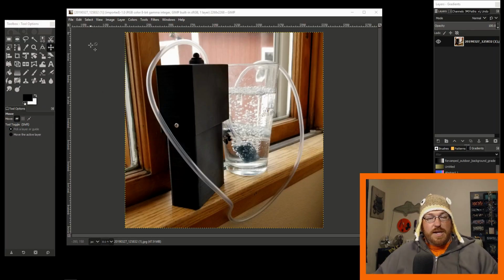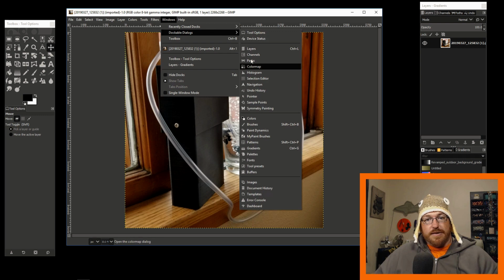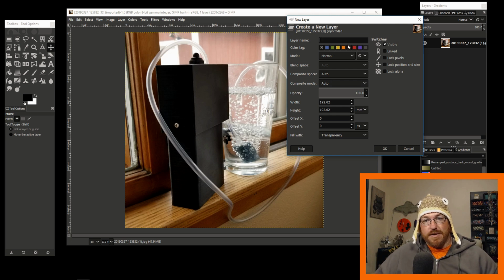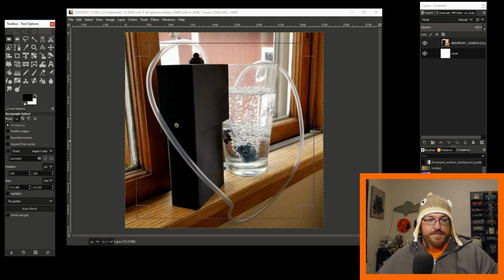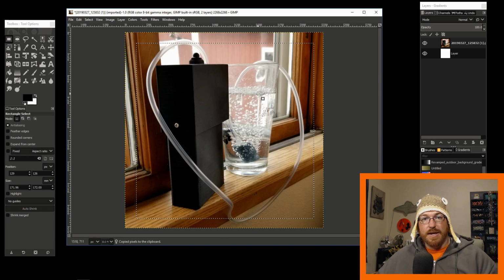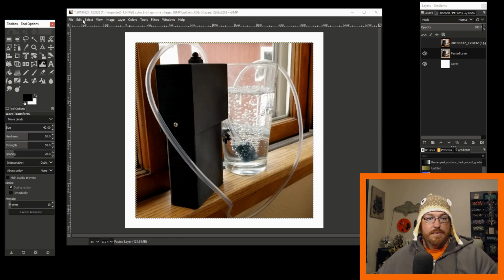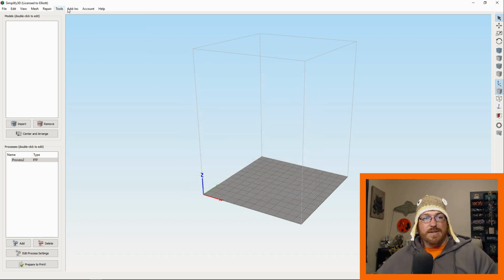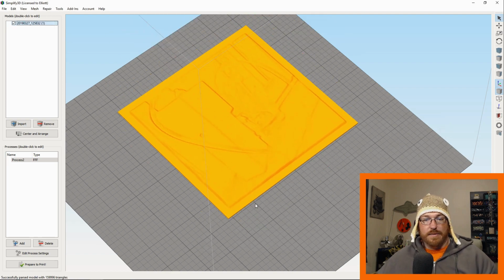Create a border on a Lithophane for 3D printing - Basic G.I.M.P Tutorial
In this video I go through my process for making a border around a picture that I will eventually place into a 3D printed box after turning it into a lithophane.  I have recently gotten a lot of interest for one of my videos concerning a lithophane box that I completed over a year ago.  A lot of the comments on that video have been in response to how to get a flat edge on the lithophane itself.

In this video I use a photo layer editor G.I.M.P 2.10.8 to make a small border around the picture in mm format for 3d printing I then export it to simplify3d for printing.  I usually print these in PETG or PLA on the Anet A8 3d printer.  I haven't done lithophanes for awhile but I thought people might find it interesting for other projects as well.

This is a very basic tutorial but hopefully someone finds it useful.